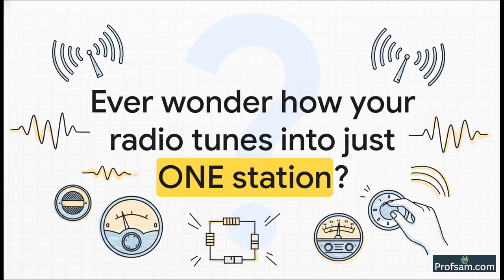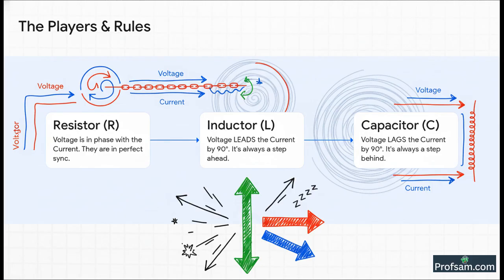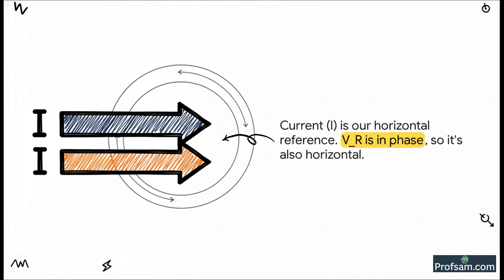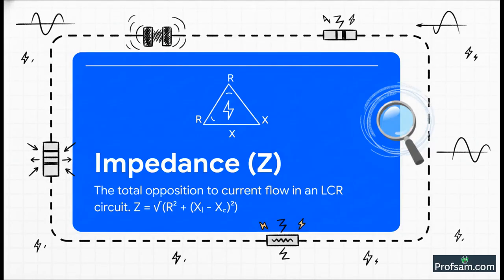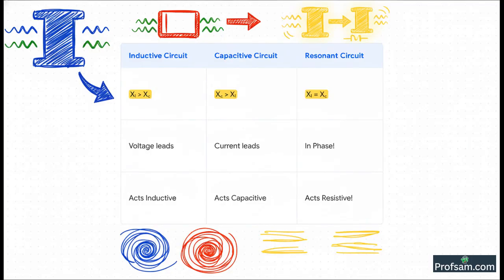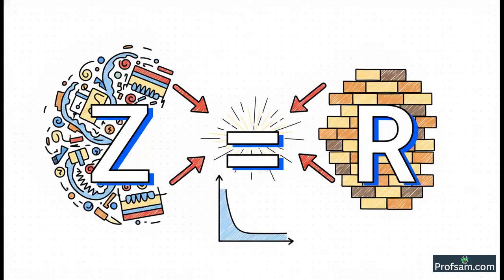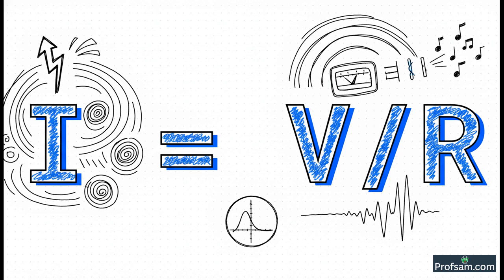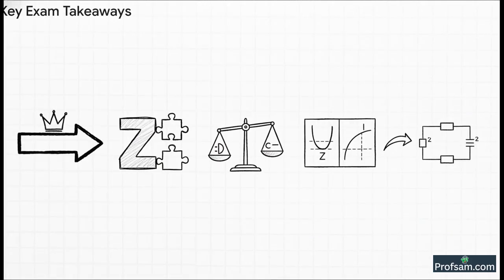Unit 7 – AC Voltage Applied to a Series LCR Circuit | CBSE 12th (English) | The 5-Minute Teacher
This video lesson explains Unit 7 – AC Voltage Applied to a Series LCR Circuit for CBSE Class 12 (English), using The 5-Minute Teacher approach for quick clarity.

In this lesson, you will understand:
• The behavior of a series LCR circuit under AC voltage
• The concept of resonance in a series LCR circuit
• The significance of quality factor in a series LCR circuit